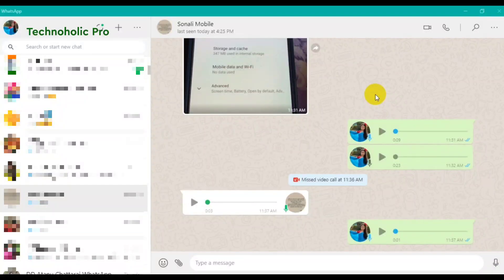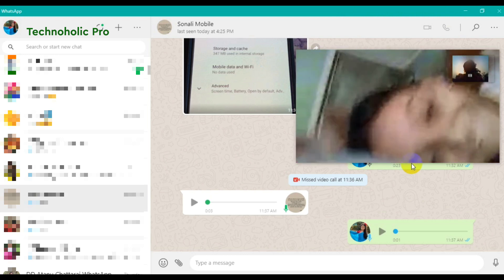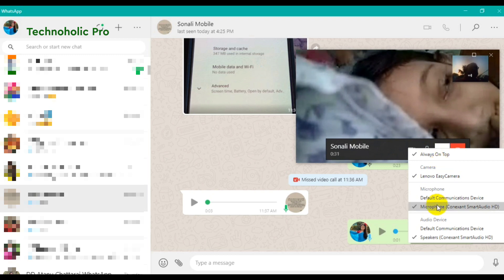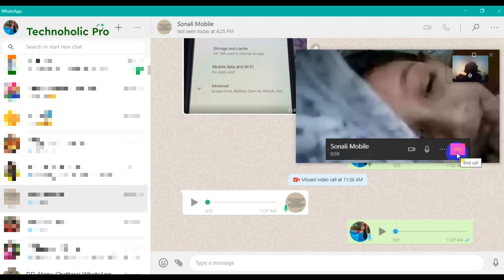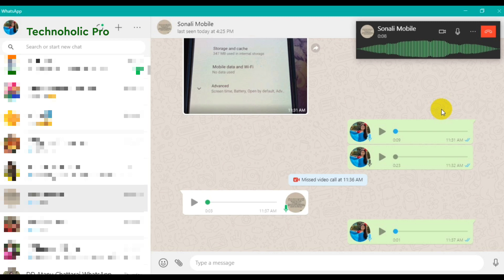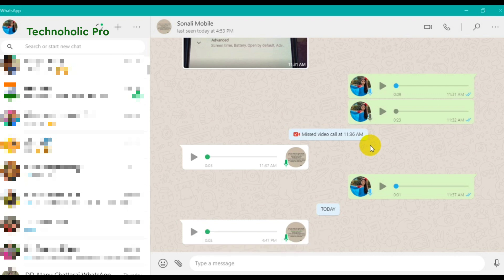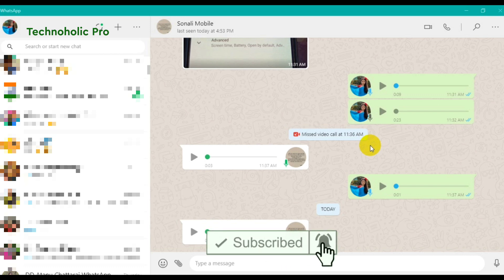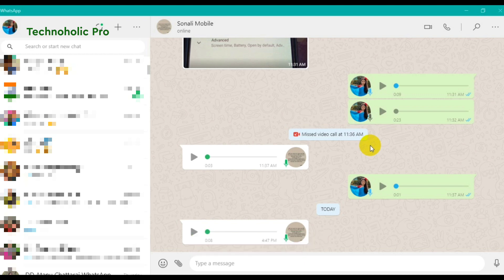How to WhatsApp WEB Laptop Desktop PC AUDIO VIDEO CALL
WhatsApp Desktop : How to make audio/video calls on PC
Learn how you can make WhatsApp Desktop video call WhatsApp Desktop audio call New Feature 2021 from whatsapp desktop app.
WhatsApp desktop app sey video and audio call kar saktey hain.
WhatsApp has announced that now its Desktop App will support voice and video calling. The calls will be end-to-end encrypted and work seamlessly between desktop PC and mobile devices. The calling screen will also support portrait as well as landscape mode for cross-device calling. The feature was launched last year in December to a select number of users for testing and now it will be available to everyone. Watch the video to know more.

1) Whatsapp web
2) whatsapp desktop app video call
3) whatsapp desktop app audio call
4) whatsapp desktop app voice call
5)  whatsapp desktop video call download
6) whatsapp desktop video update
7) whatsapp video call mac
8) how to make video call in whatsapp web in laptop
9) whatsapp web video call
10) whatsapp video call on pc windows 10
11) whatsapp desktop app
12) Whatsapp web calling on pc
13) whatsapp video call on pc